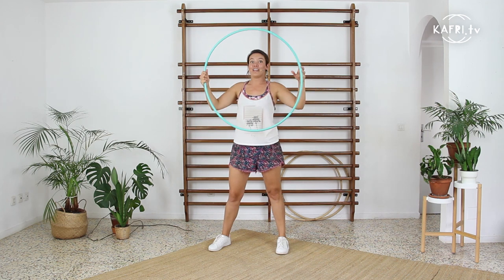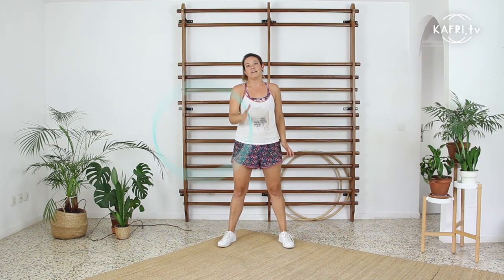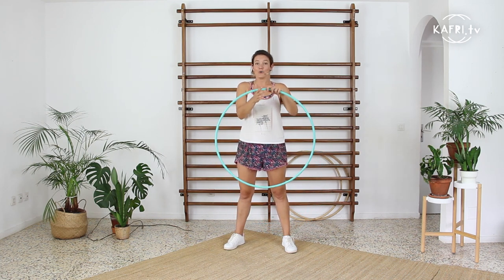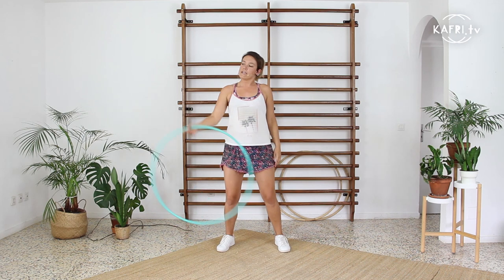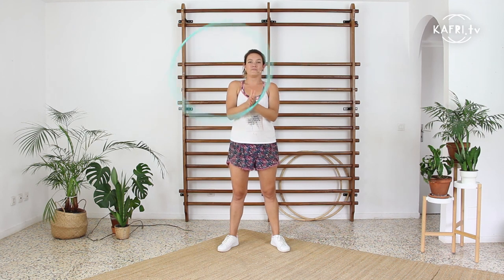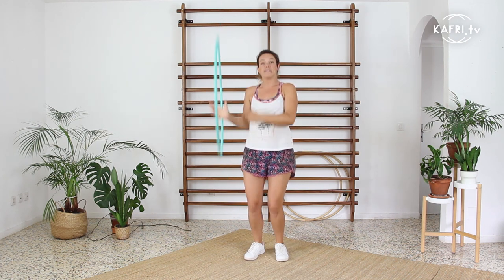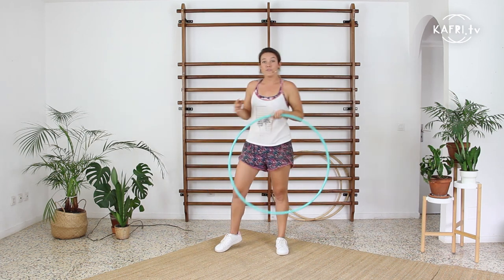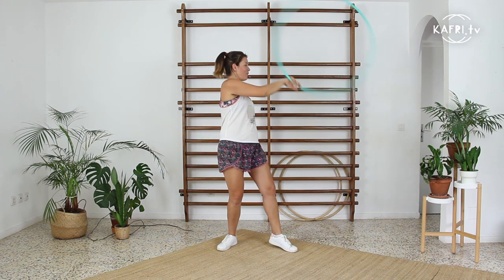HULA HOOP · TUTORIAL · Hand spin & switching hands hulahoopisjoy 3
Carefree HULA HOOP trick tutorials  S E R I E S · 3/4

Hey, you're back or totally new here? Leave me a comment saying what do you like about my videos, or what would you like to see more in here. This is the 3rd video from a series hulahoopisjoy - tutorials for beginners to experience the wonderful benefit of hula hooping - feeling like a kid again.

Use a lighter, smaller hoop for this one - even if the only one you have is the kiddy size little hoop that's great! Now grab it & let's give it a go.

you’re watching this video before 06/2022?
B E C O M E   A   F R E E   T E S T E R   O F

Want some more, check on these goodies:

How to HULA HOOP? (you'll find here a list of hoop providers with discounts % !!!)

00:00 INTRO
00:56 TUTORIAL
09:23 HINTS & TIPS

IMPORTANT: Before attempting to hula hoop check in with your physical condition. Direct contraindications for intense hula hooping are pregnancy, lower back issues, contusions and injuries in the trunk area. In case of any doubts consult your condition with a physician. You take these exercise advice to use at your own responsibility. Take good care of your body. In case of doubts, don’t hesitate to ask me for advice.